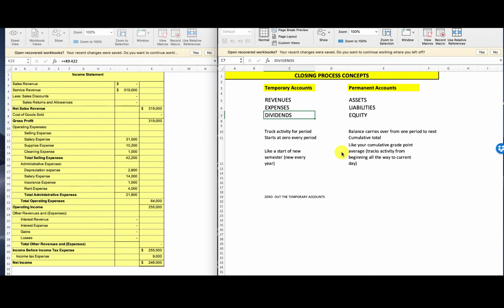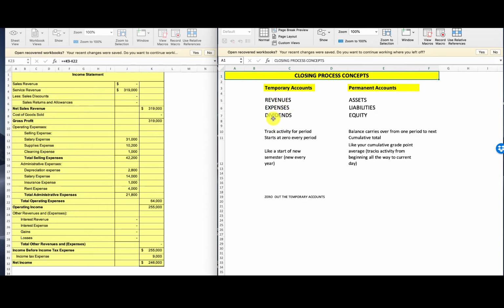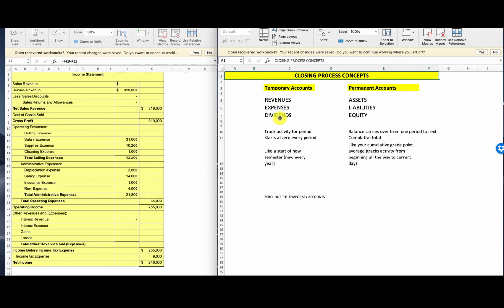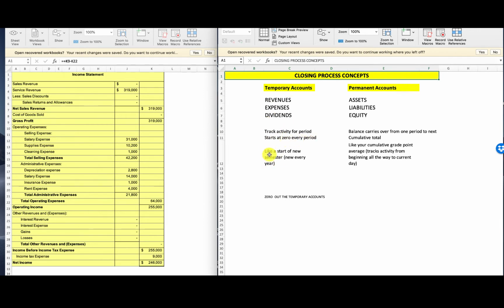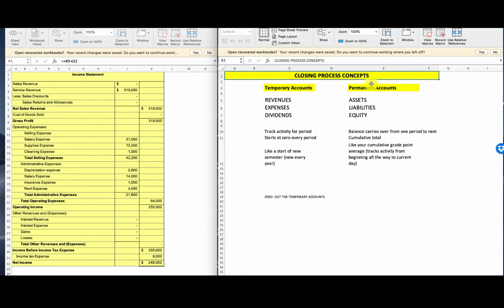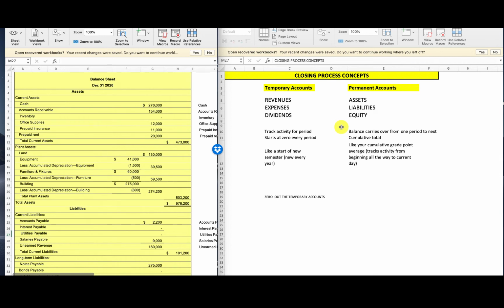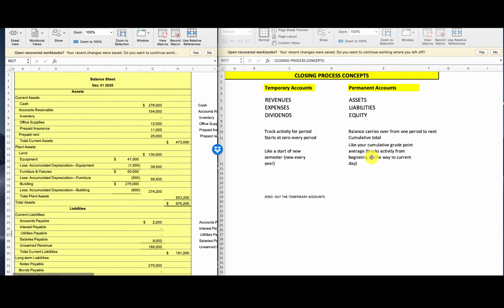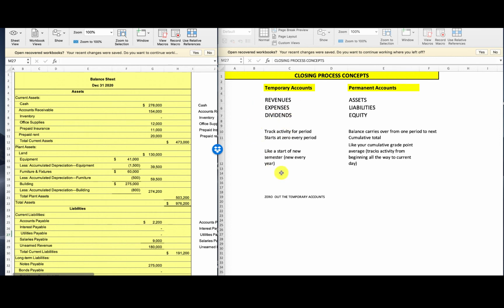Accounting Cycle Steps 8 to 9 Part 2 (Closing Concepts )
This video goes over some theoretical concepts related to the closing process